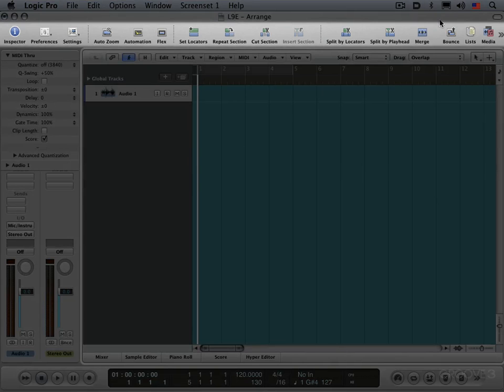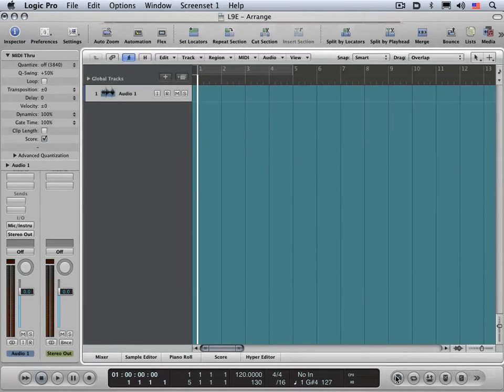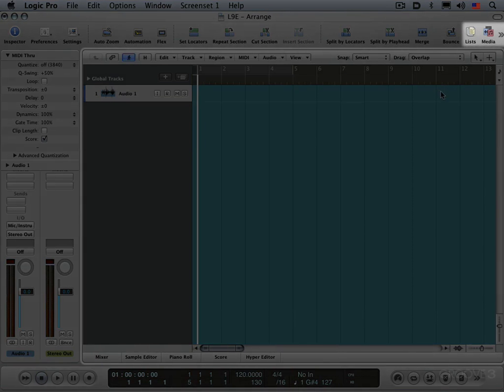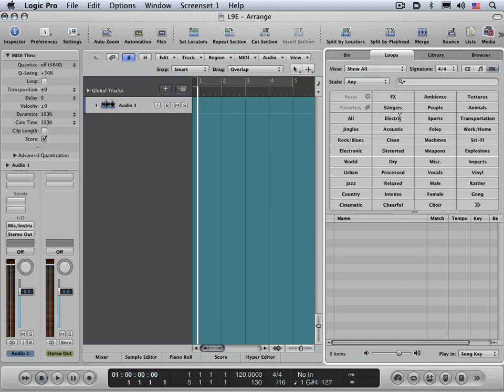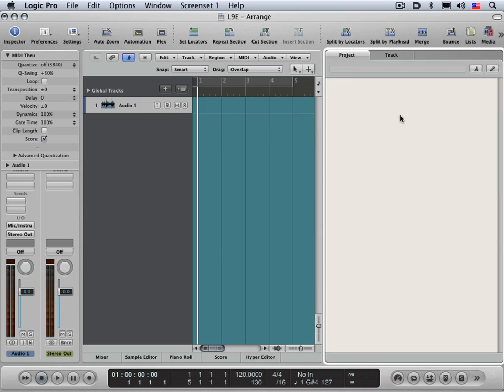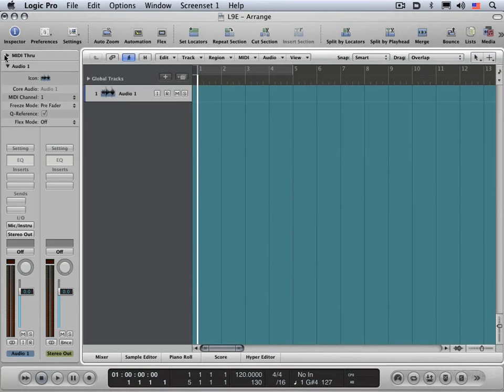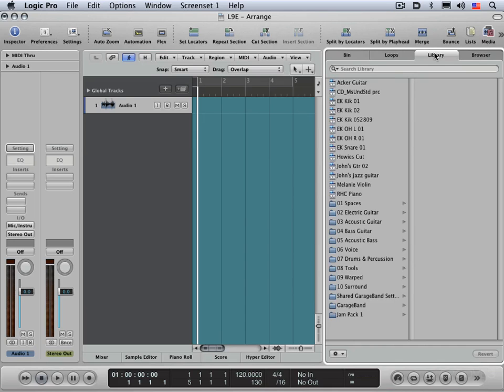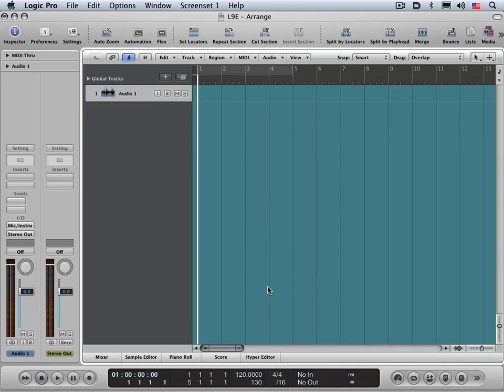04 Arrange Window Overview